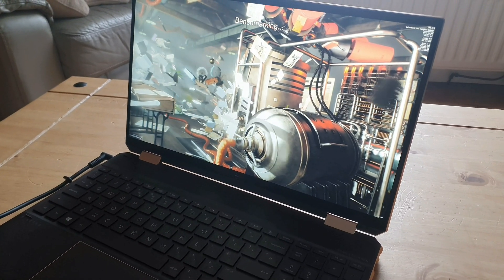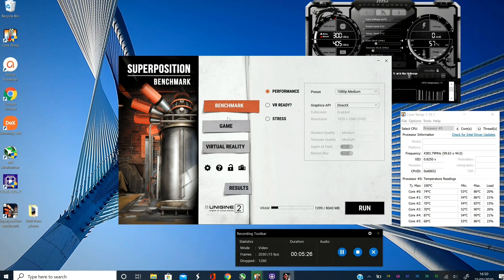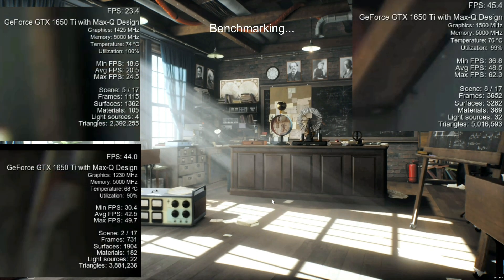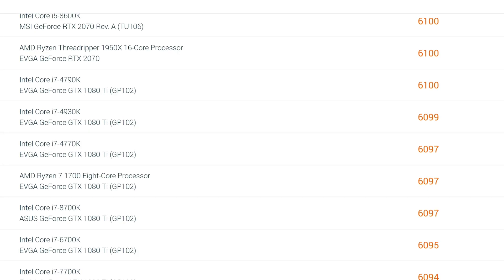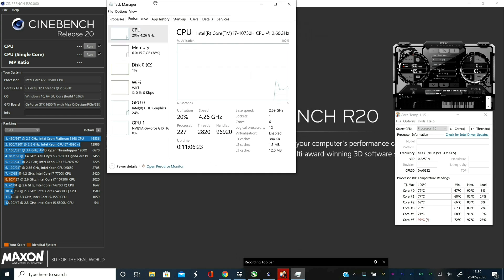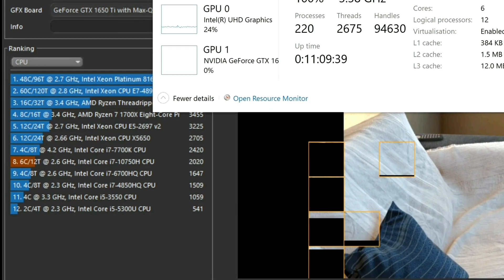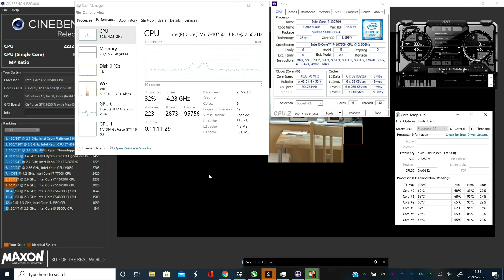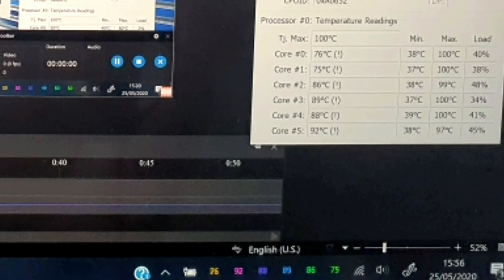2020 HP Spectre x360 15 GPU & CPU temperatures Intel i-7 10750H Unigine/Cinebench Test/Review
Another amateur video from a HP Spectre x360 15 user.  These temperature tests may not have been run in the most ideal settings as there were apps running in the background. I wasn't testing for speed but to record some high temperatures whilst running at 100% capacity, so that you guys can get and give some feedback about the temperatures, and if you think they are acceptable or not under the load.
AFTERNOTE:
I ran that same benchmark test again after making this video, and this time figured out how to clock the cpu temperatures at the same time lol... Max CPU temperature on recommended settings was 78, and on best performance settings was 88, but average was about 74 and 84 respectively. Also without video software running the score was 6217.  Also want to just point out that the graphics on the benchmark test are flickery...this is not the laptop, this was the crap recording software. In reality it was a very smooth display of graphics.